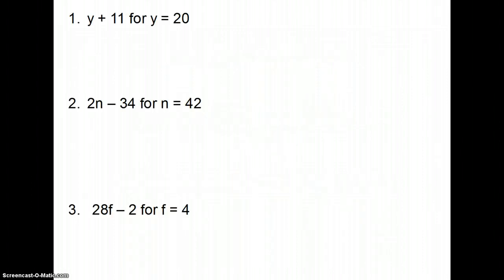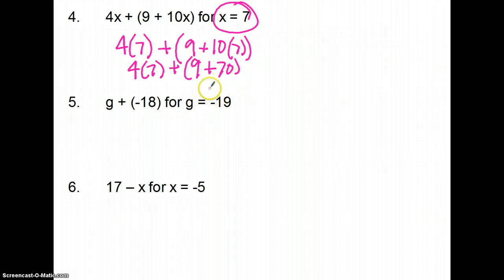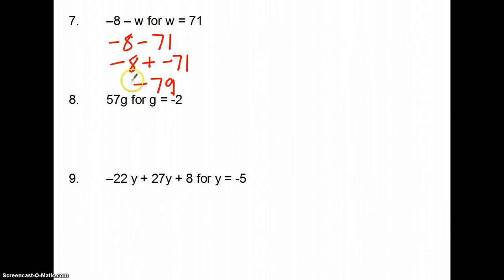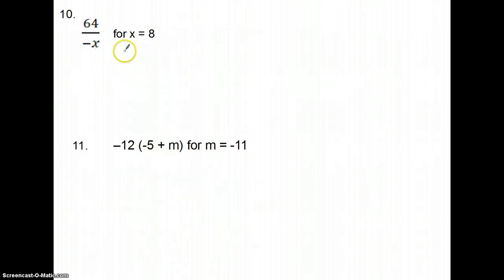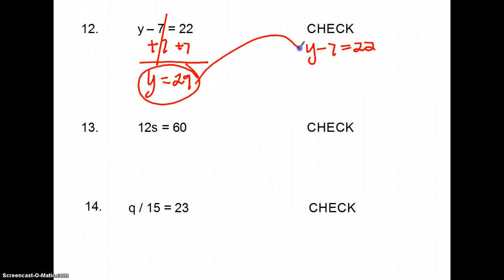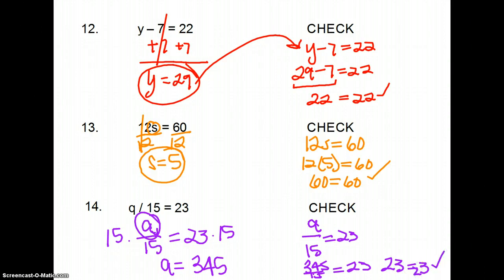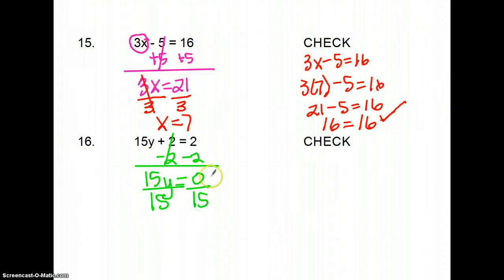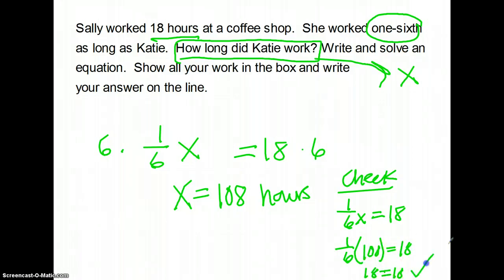Pre Algebra Review 1B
Test is Wednesday, September 11th